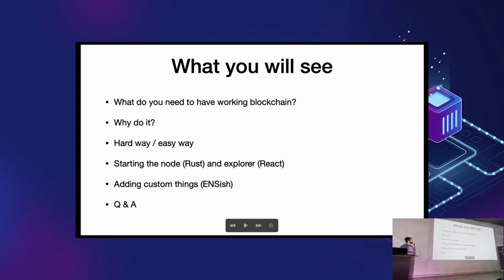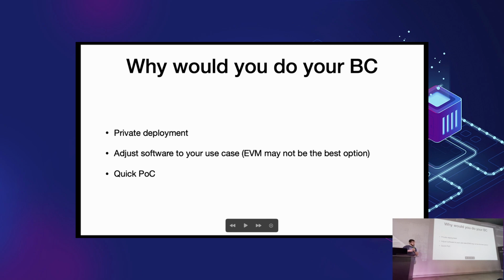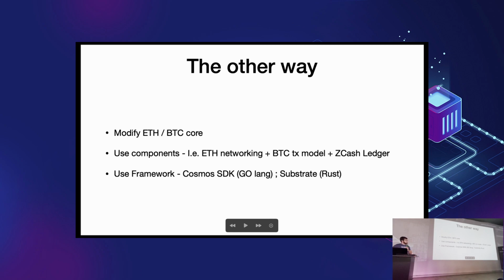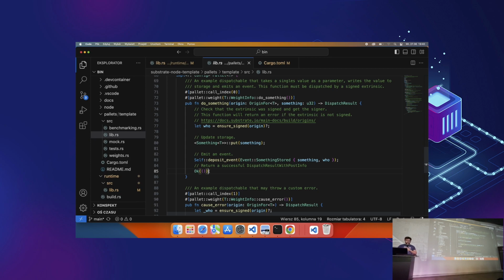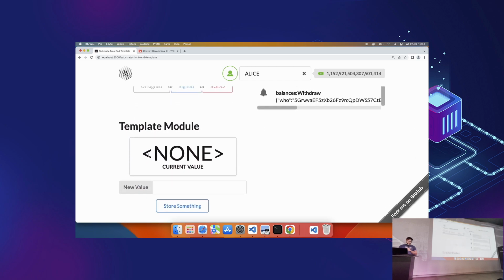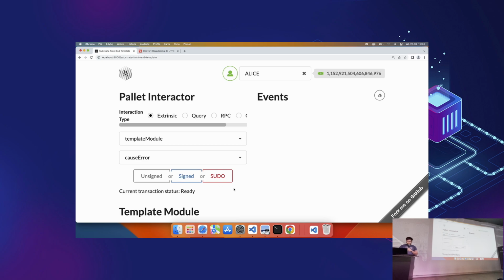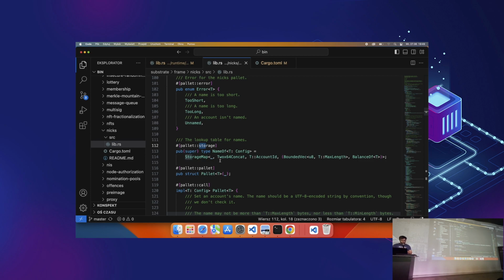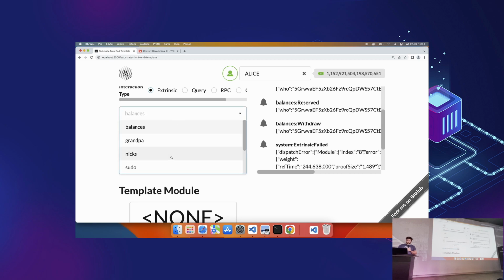HardFork Meetup: Adam Smolarek, Blockchain 101 - build your own blockchain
Short and succinct - see the live process of building your own blockchain using the substrate.io ecosystem

BIO:
Meet Adam Smolarek, software engineer and team leader, from out of Kraków, Poland. Adam's honed his skills in Scala, Rust, and Go, building a solid foundation in mathematics and cryptography. All this backed by his time at the Warsaw University of Technology. His experience comes from diving headfirst into exciting projects and collaborating with clients from across the globe. He's tackled co